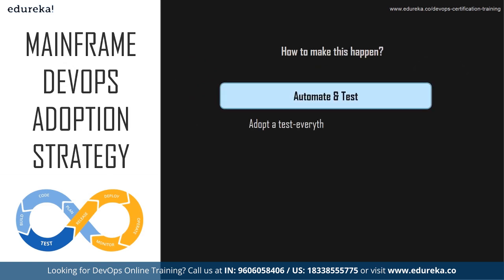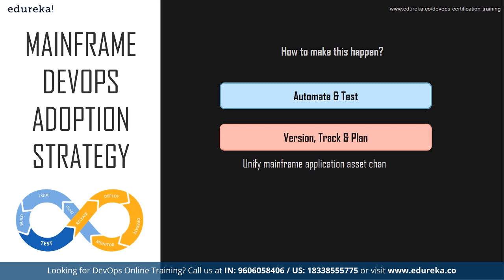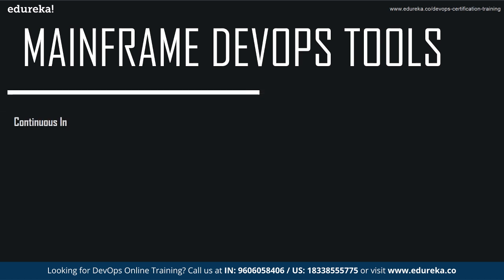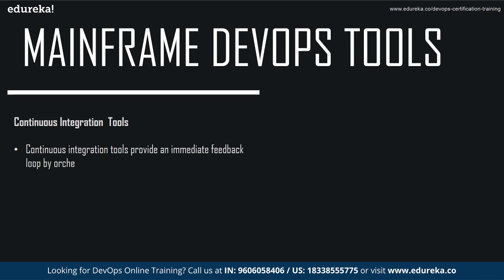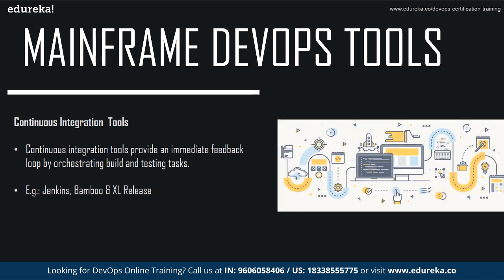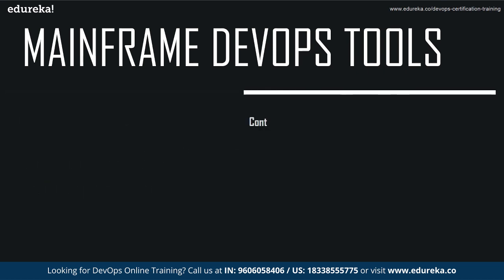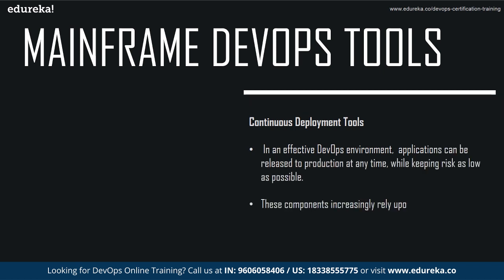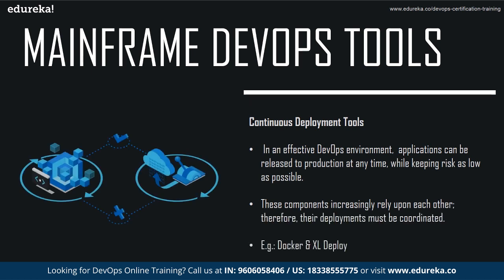DevOps Mainframe Tutorial | DevOps Training | Edureka DevOps Rewind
This Edureka "Mainframe DevOps Tutorial" session will provide teams struggling to incorporate mainframe development and operations into their enterprise DevOps programs with pragmatic, real-world guidance. Following are the topics covered in the session:
Introduction to Mainframe
Challenges Faced
Need for Mainframe
Mainframe DevOps Adoption Strategy
Mainframe DevOps Tools
Conclusion

1. This is a 4 Week Instructor led Online Course.
2. Course consists of 24 hours of online classes, 25 hours of assignment, 20 hours of project
3. We have a 24x7 One-on-One LIVE Technical Support to help you with any problems you might face or any clarifications you may require during the course.
4. You will get Lifetime Access to the recordings in the LMS.
5. At the end of the training you will have to complete the project based on which we will provide you a Verifiable Certificate!

1. Understand the concepts and necessities of DevOps
2. Understand the need for DevOps and the day-to-day real-life problems it resolves
3. Learn installation and configuration of common infrastructure servers like Apache, and Nginx for the Enterprise
4. Learn popular DevOps tools like Jenkins, Puppet, Chef, Ansible, SaltStack, Nagios and GIT
5. Implement automated system update, installations and deployments
6. Learn Virtualization Concepts
7. Configuration deployment and packaging, continuous integration using GIT
8. Fine tune Performance and set-up basic Security for Infrastructure
9. Manage server operations using Code which is popularly known as Infrastructure as a Code
10. Understand the need for and concepts of Monitoring and Logging.

1. DevOps Architect
2. Automation Engineer
3. Software Tester
4. Security Engineer
5. Integration Specialist
6. Release Manager